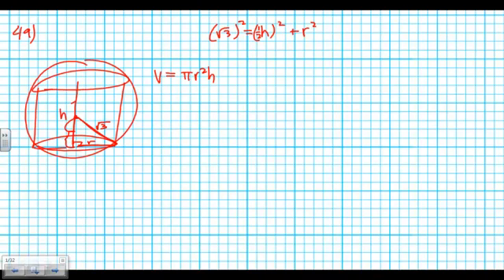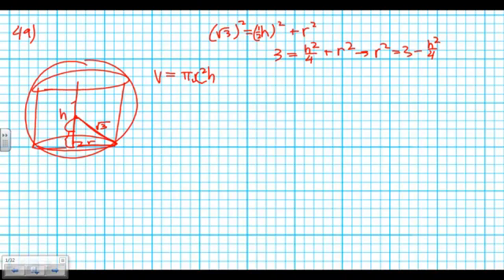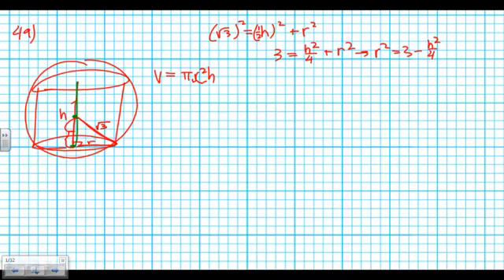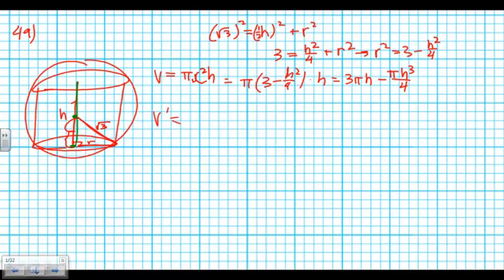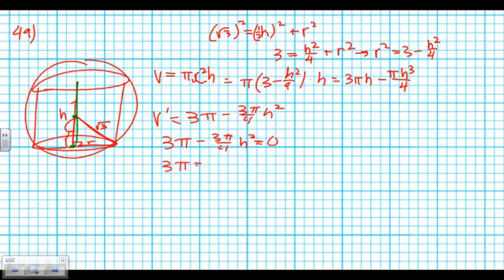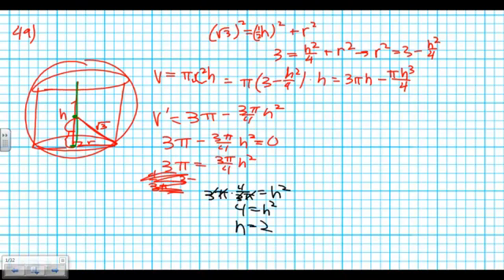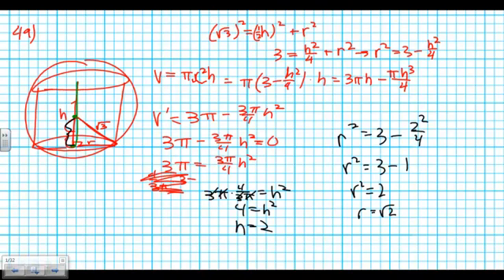fdwk3e 04 rev hw 49